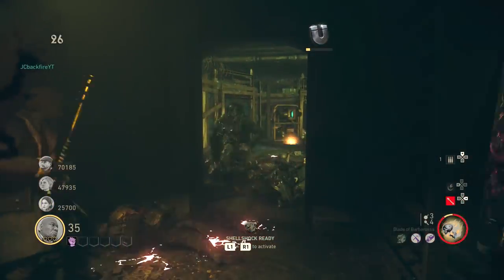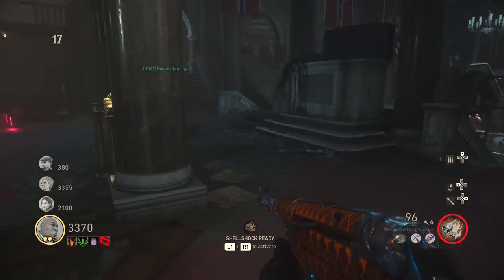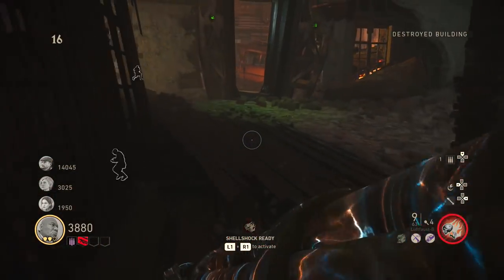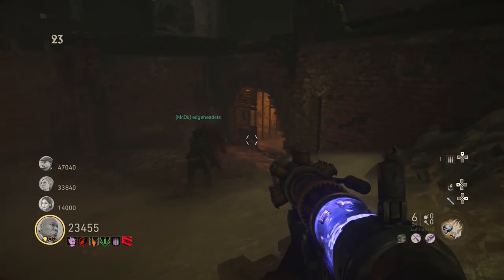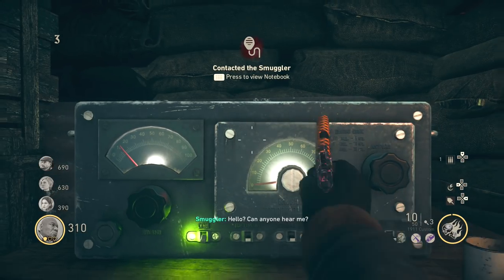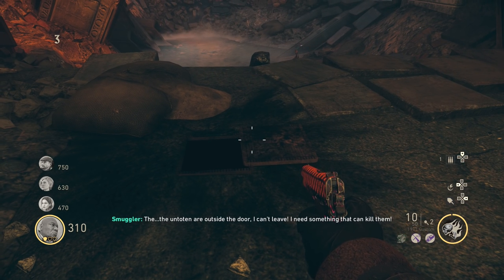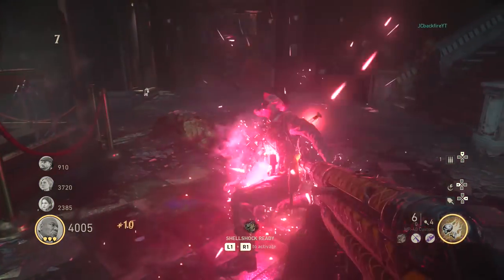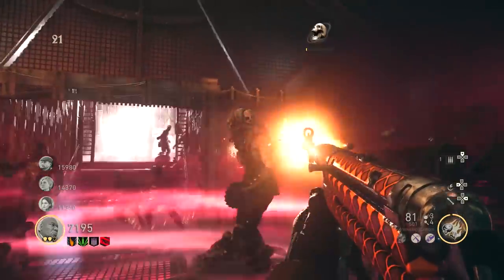"THE SHADOWED THRONE" HONEST REVIEW (Win or Bin?)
MY FULL HONEST REVIEW FOR THE SHADOWED THRONE. IS IT A WIN OR A BIN?

This video essay review for the Shadowed Throne evaluates the gameplay, easter eggs, and storyline of the Zombies component of Call of Duty WW2 DLC2: The War Machine. The Shadowed Throne picks up the story where we left off in the outro cutscene of The Darkest Shore, with our heroes flying towards Berlin on a massive blimp. This map pits them against new enemy types like Sizzler zombies, but gives them their first opportunity to try and take down Straub in his homeland. The hunt for Barbarossa's sword continues too, with the blade of Barbarossa being newly available as one of the map's new array of melee wonder weapons.

1:08 - General gameplay
7:32 - Story
9:28 - Easter Eggs
18:14 - Side Quests
20:45 - Final Word

ALL THE PRODUCTS I USE IN MY VIDEOS!

- Milo x